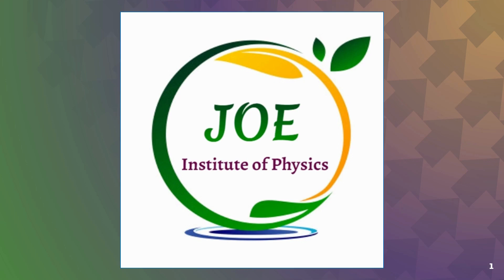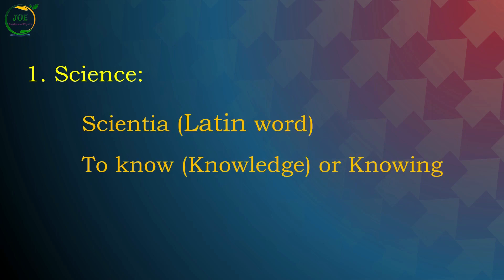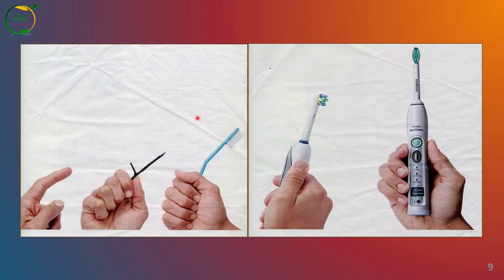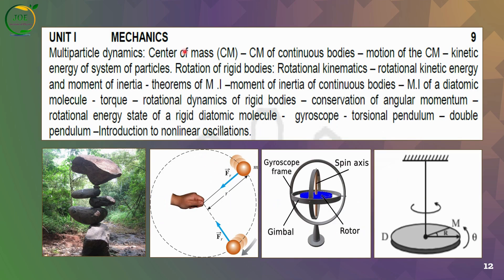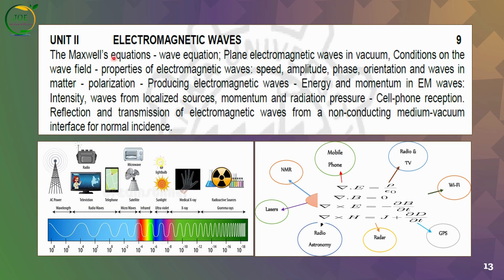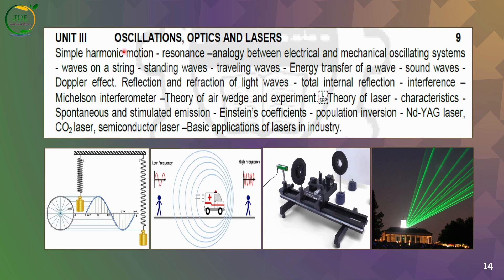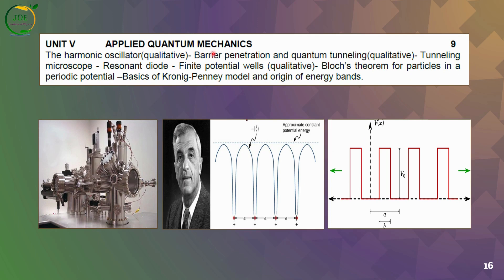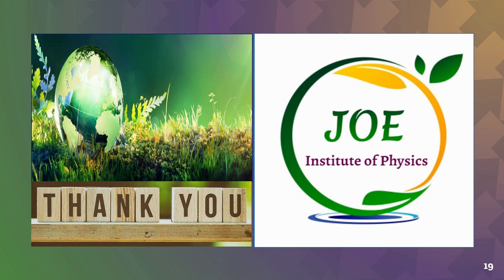PH3151- ENGINEERING PHYSICS - I SEMESTER -TAMIL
In this channel "Joe Institute of Physics", I am going to post the videos (Video Lecture Series) for the course PH3151- ENGINEERING PHYSICS - I SEMESTER in Tamil.